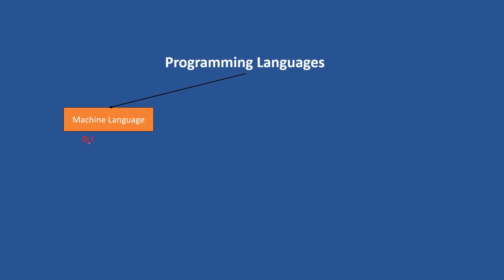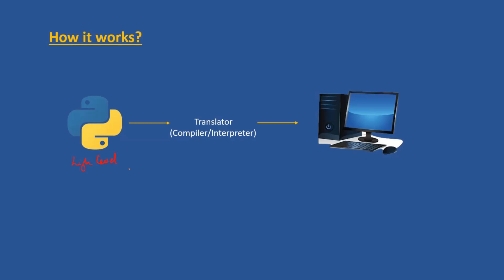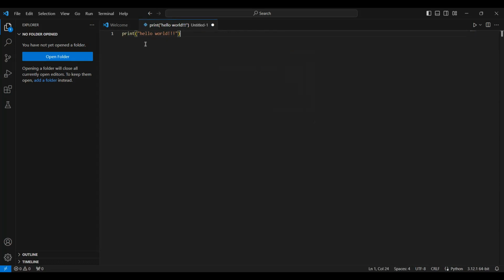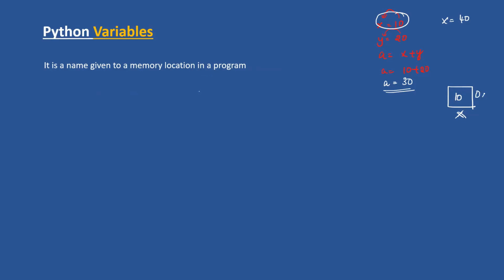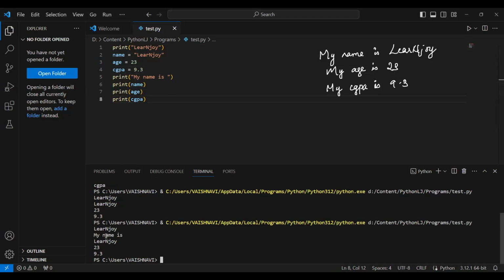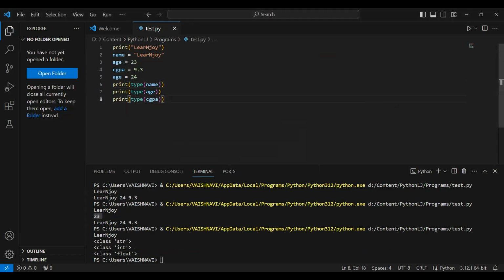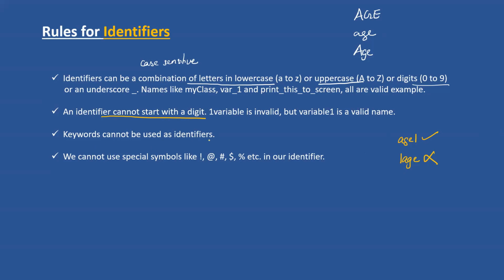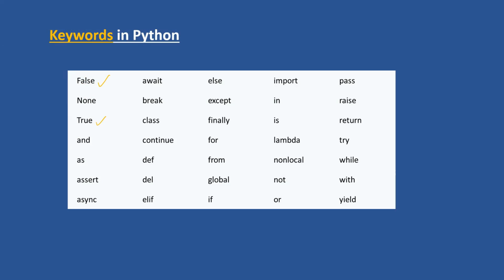Python Lecture 1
This is a complete Python Tutorial for beginners. I hope this might help you in learning Python.